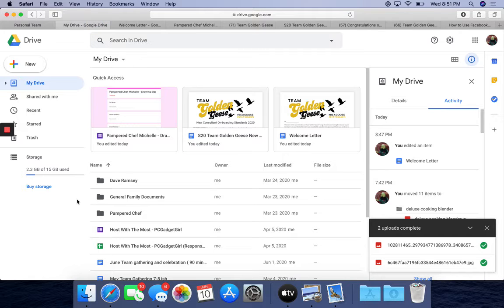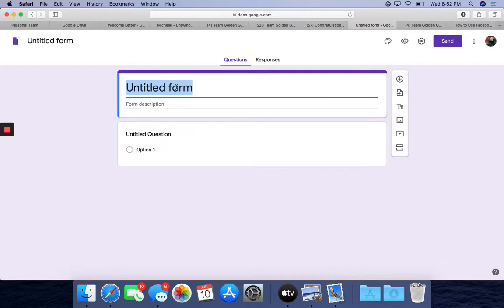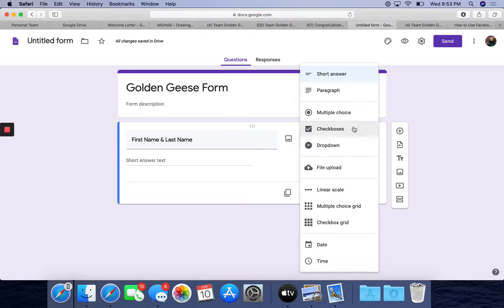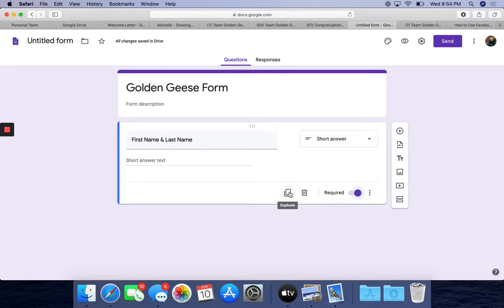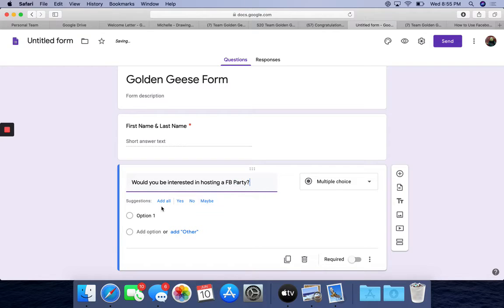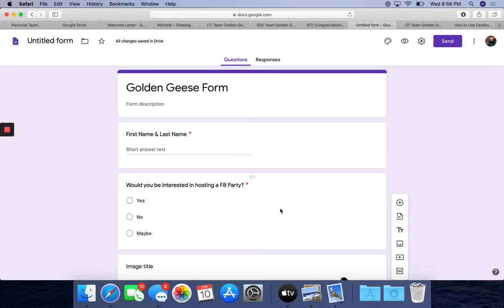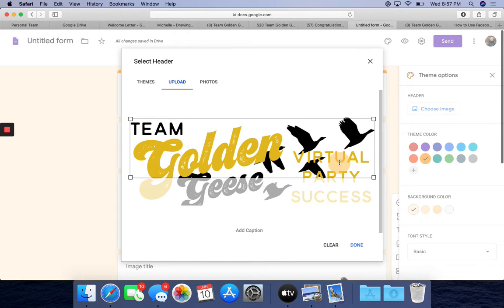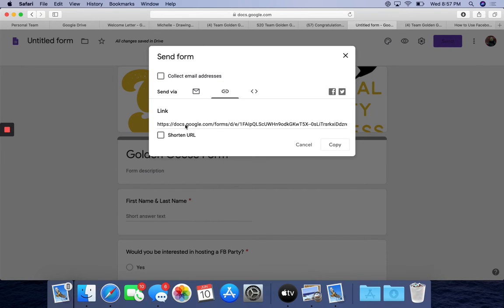How To Create A Google Form - Golden Geese